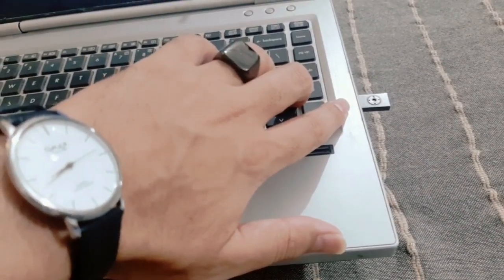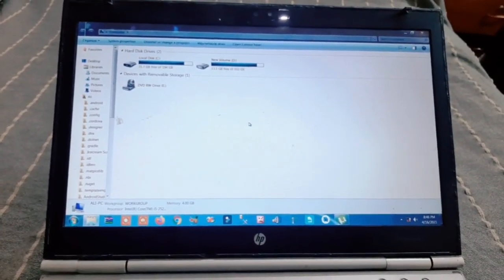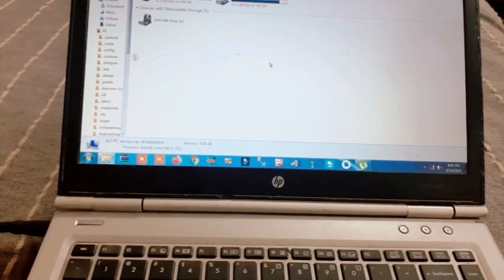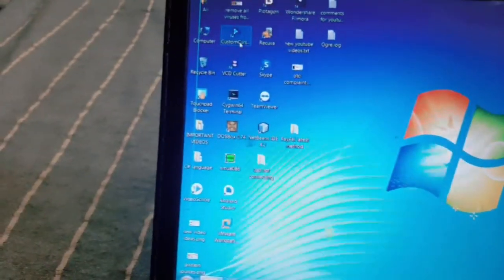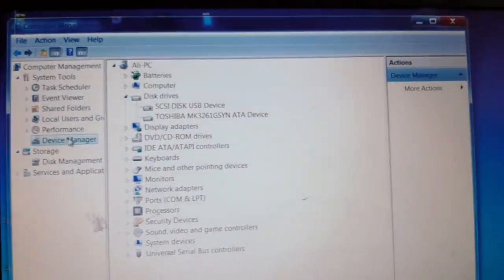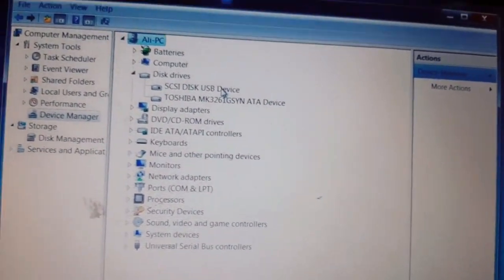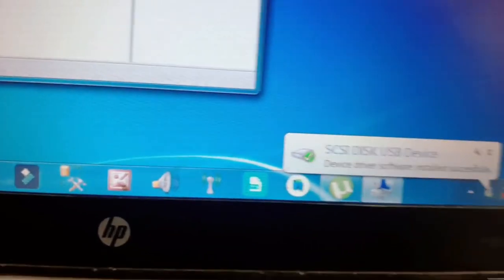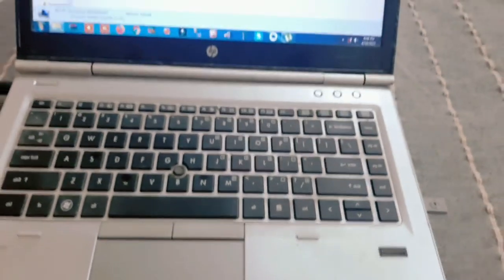fix usb not showing in my computer | usb not connecting to pc | how to fix usb port not working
fix usb not showing in my computer or usb not connecting to pc or how to fix usb port not working will be solved in this video. This is best video to fix any usb flash drive pen drive not recognized not connected or not detected.

how to open corrupted or damaged usb?

Timestamp links

how to fix usb not showing up

[ 00:00 ] usb not showing in my computer

Explanation:
when you connect your usb pen drive to your pc laptop or computer and then usb is not connecting to pc or laptop and you search on internet how to fix usb port or how to fix usb not working but in reality there may be problem with usb driver to fix usb not showing in my computer easily. Can you believe ? this method can fix usb device not recognized windows 7 windows 8 or 10 too because we are reinstalling usb driver in this video to resolve issues with usb drive not showing up in windows 7 windows 8 or windows 10. So if your usb mass storage device not working then you don't need to worry at all, you just need to follow this usb fix methid to usb flash drive not showing in my computer.